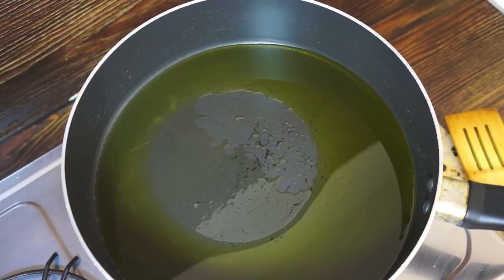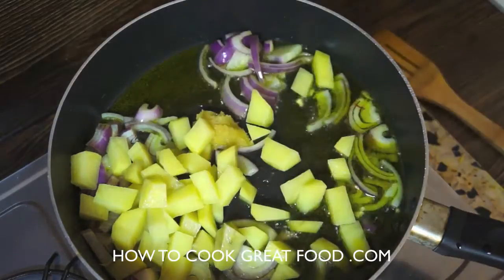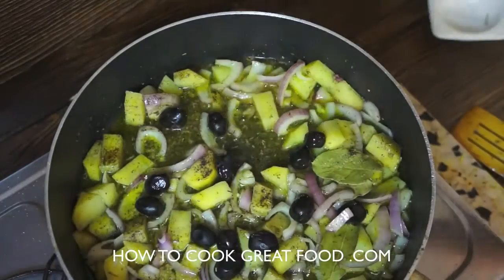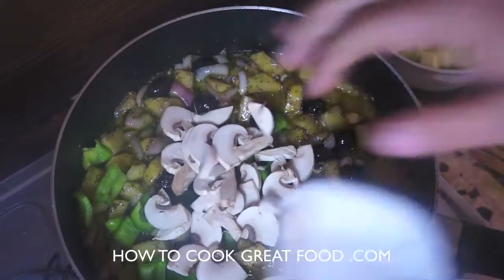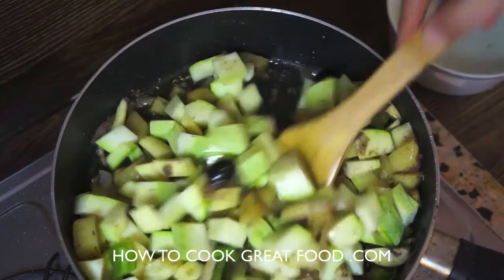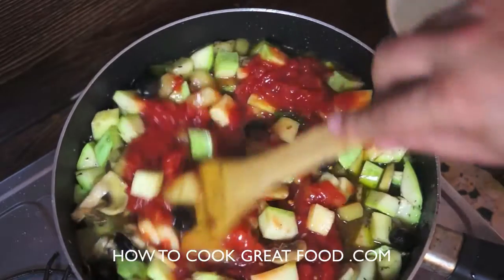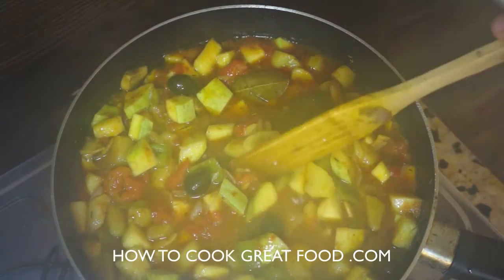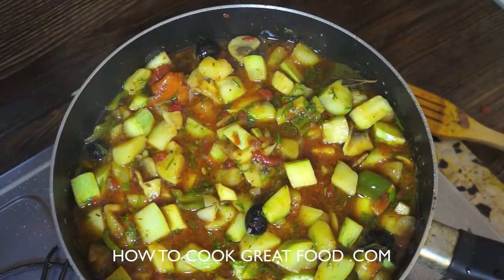Greek Zucchini & Tomato Recipe - Casserole Stew Courgette Vegan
This lamb dish is a mix of both Arabic and Mediterranean cuisine. Cumin and Tomatoes are widely used in both foods. Lets just call this a Eastern Mediterranean dish.

Turkish cuisine (Turkish: Türk mutfağı) is largely the heritage of Ottoman cuisine, which can be described as a fusion and refinement of Central Asian, Middle Eastern and Balkan cuisines. Turkish cuisine has in turn influenced those and other neighbouring cuisines, including those of Western Europe. The Ottomans fused various culinary traditions of their realm with influences from Middle Eastern cuisines, along with traditional Turkic elements from Central Asia (such as yogurt), creating a vast array of specialities—many with strong regional associations.
Turkish cuisine varies across the country. The cooking of Istanbul, Bursa, Izmir, and rest of the Aegean region inherits many elements of Ottoman court cuisine, with a lighter use of spices, a preference for rice over bulgur, and a wider use of seafoods. The cuisine of the Black Sea Region uses fish extensively, especially the Black Sea anchovy (hamsi), has been influenced by Balkan and Slavic cuisine, and includes maize dishes. The cuisine of the southeast—Urfa, Gaziantep and Adana—is famous for its kebabs, mezes and dough-based desserts such as baklava, kadayıf and künefe (kanafeh).

Lebanese cuisine includes an abundance of starches, whole grain, fruits, vegetables, fresh fish and seafood; animal fats are consumed sparingly. Poultry is eaten more often than red meat. When red meat is eaten it is usually lamb on the coast, and goat meat in the mountain regions. It also includes copious amounts of garlic and olive oil, often seasoned by lemon juice.; olive oil, herbs, garlic and lemon are typical flavours found in the Lebanese diet.
Most often foods are either grilled, baked or sautéed in olive oil; butter or cream is rarely used other than in a few desserts. Vegetables are often eaten raw or pickled as well as cooked. Herbs and spices are used and the freshness of ingredients is important. Like most Mediterranean countries, much of what the Lebanese eat is dictated by the seasons.